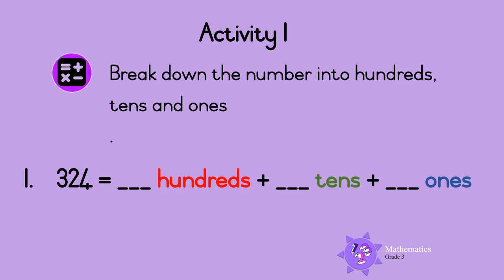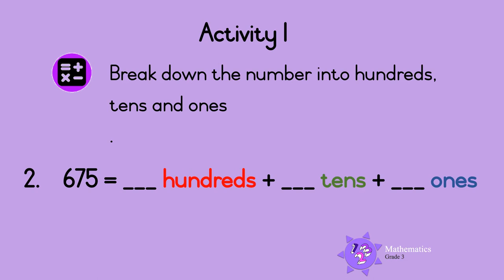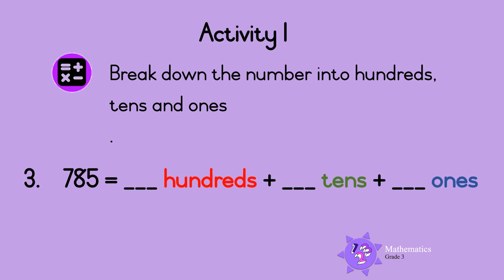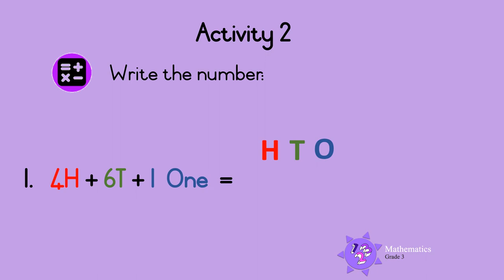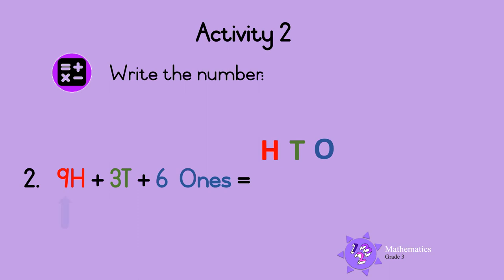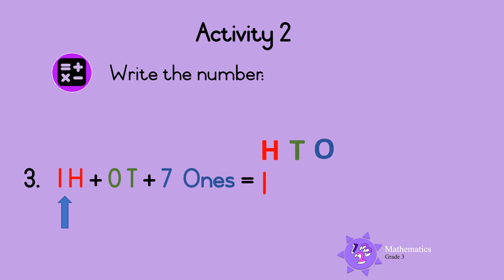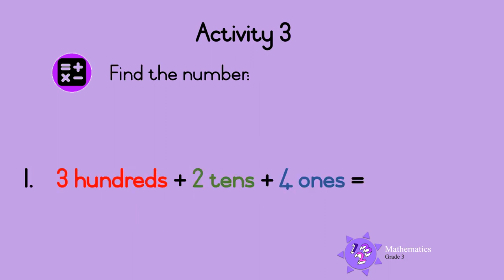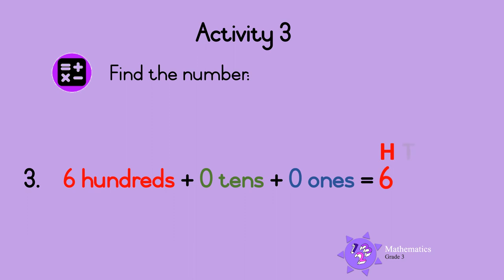Break down and build up numbers UNI D44 Gr3 Mat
Grade 3 Mathematics - Break down and build up numbers.
Interactive teaching and learning aid for teachers and parents to assist learners develop their skills in numbers.